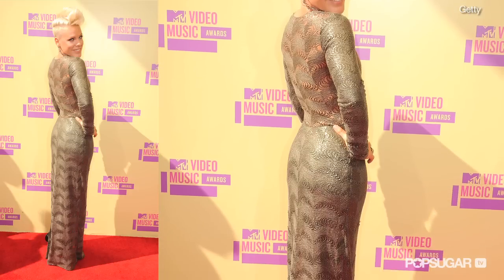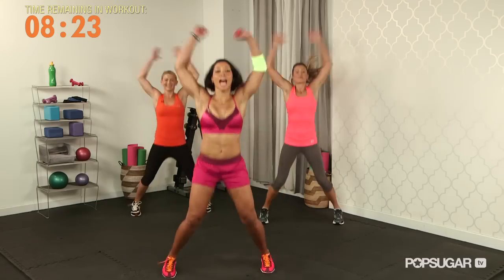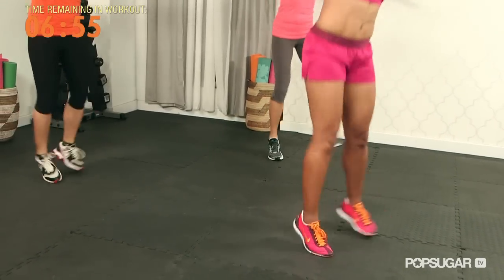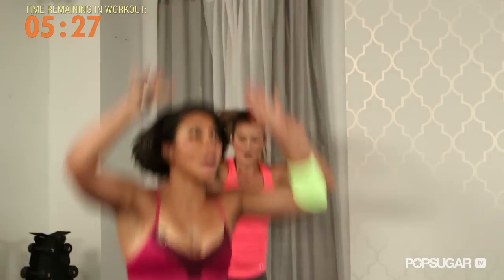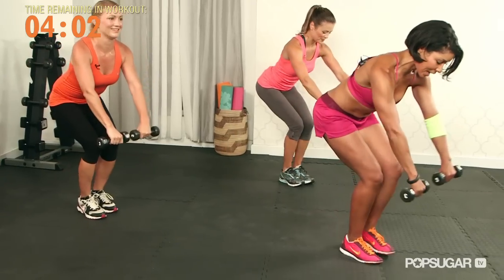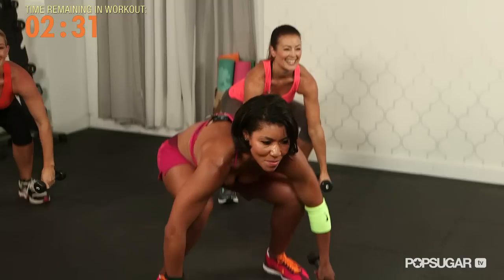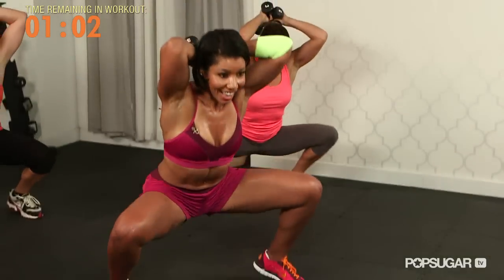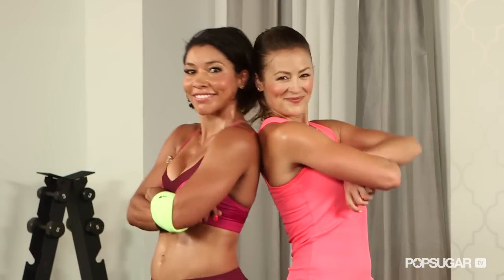10-Minute Bikini Boot Camp You Can Do at Home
Visit POPSUGAR!